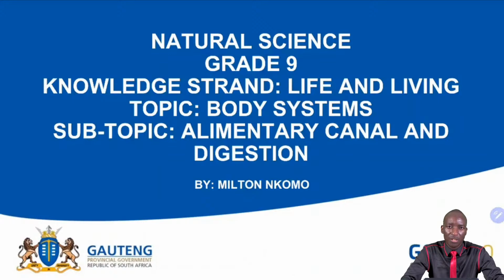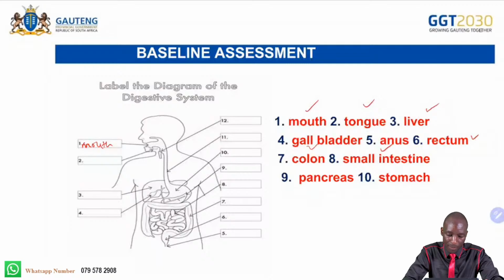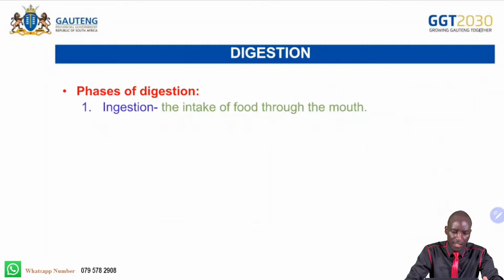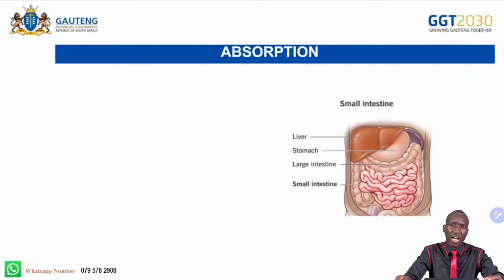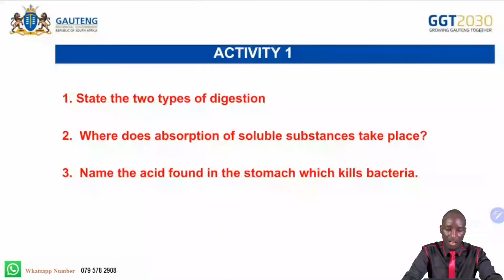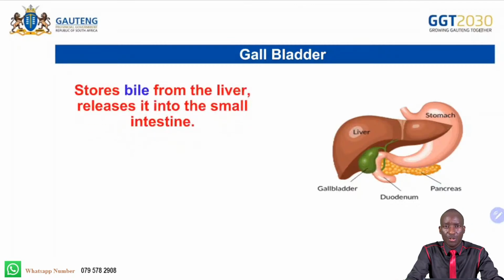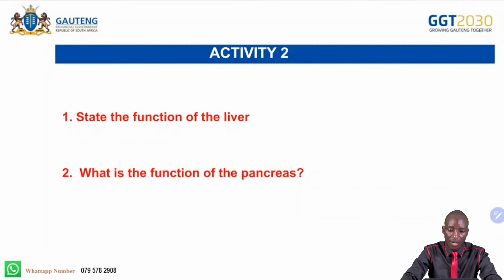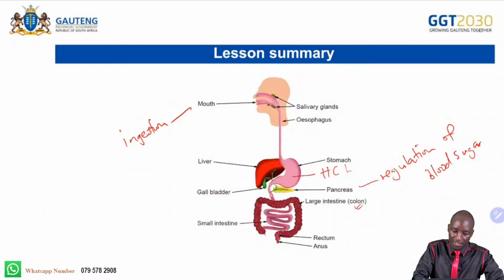NATURAL SCIENCES GRADE 9 : ALIMENTARY CANAL AND DIGESTION